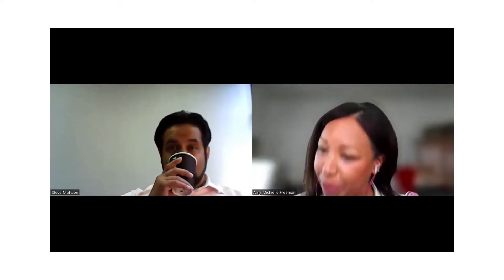Don't Worry! Here Are Creative Ways to Cover Appraisal Gaps When Buying a Home.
In this month's Tea Time Tips video, Steve Mohabir, Loan Officer @ Edina Realty Mortgage, and Amy Michielle Freeman, Realtor with Edina Realty,  are discussing creative ways to make appraisal gap coverage work. Appraisal gap coverage can be a crucial part of your real estate investing strategy, but it's important to understand how it works and what options are available to you. We'll go over a few different methods for making sure that your appraisal gap coverage works for your wallet and strategy for winning in multiple offers.